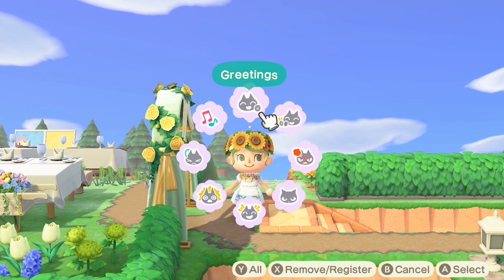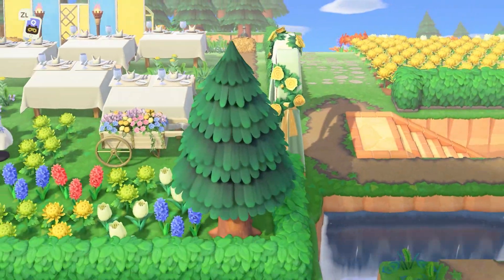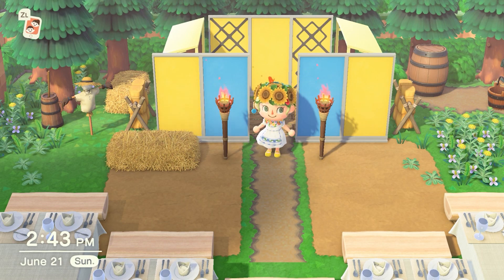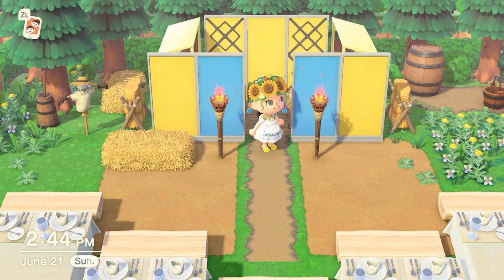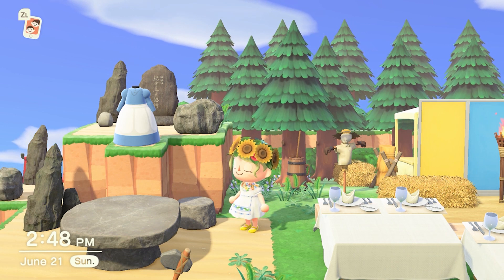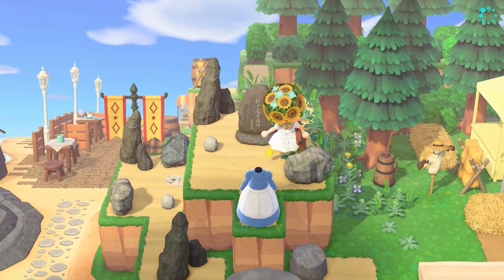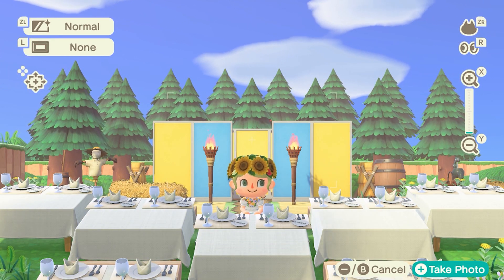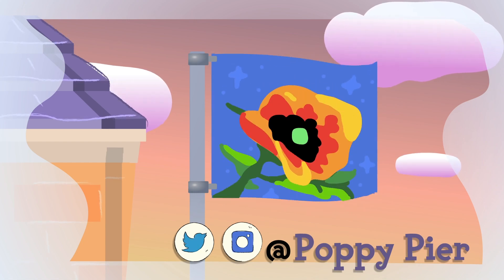Midsommar Themed Island Tour! | Welcome Summer!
Today I share a horror-inspired project I've been working on to welcome the Summer! Before we start swimming, let's celebrate Midsommar-style!
Let me know below what your favorite horror movies are below!